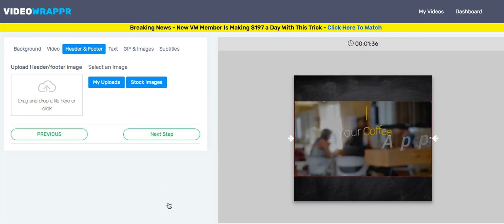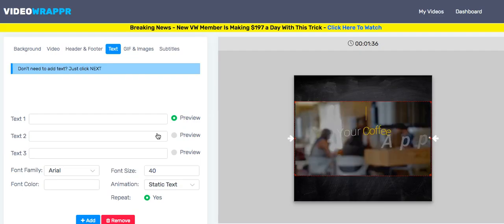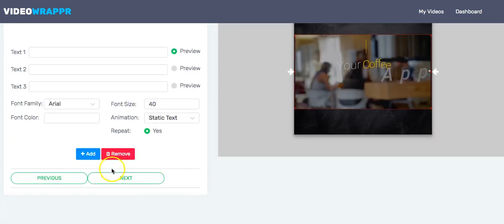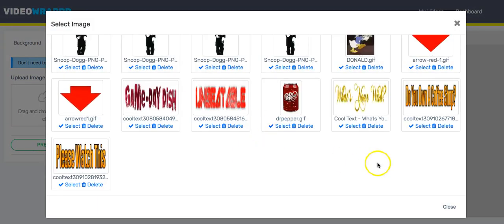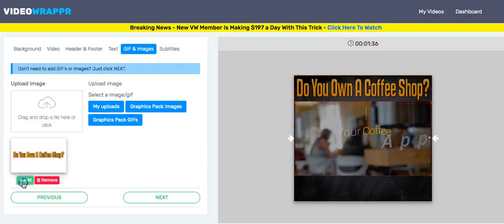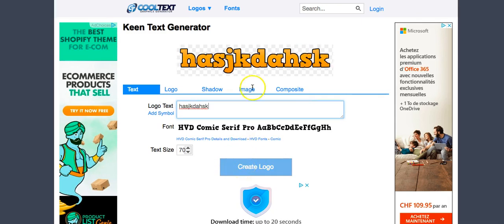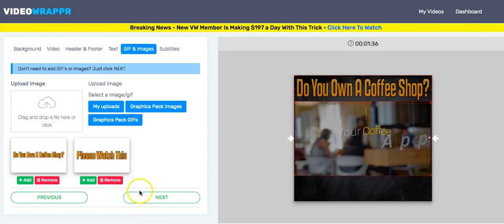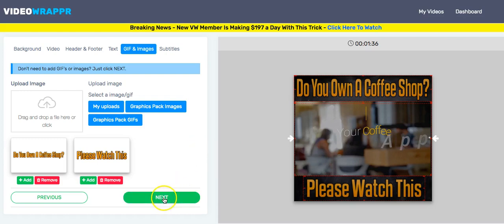Video Wrapper Review And LIVE DEMO - Wrap Up A Video To Attract Coffee Shop Owners Live Demo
Pau Lynch built the World's First VideoWrappr Software Allows You To Create Amazing Eye-Popping, Attention Grabbing Viral Videos That SkyRocket Engagement For ANY Business... In Less Than 3 Minutes!

We all know video is still absolutely killing it everywhere!.

And we also know that the market loves genuine quality, shiny tools that work, get proven results and that are 'world firsts'.
VideoWrapper is here to make sure your customers massively increase their video engagement, with a ground breaking, first to market tool that gives them results of 'Pro Marketers' without the price tag.